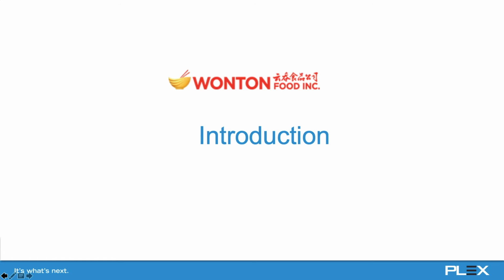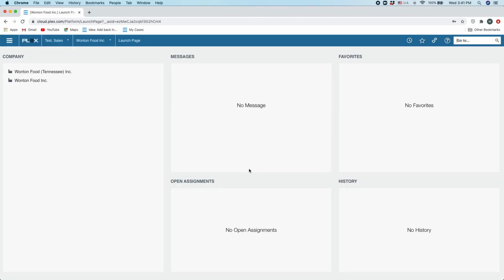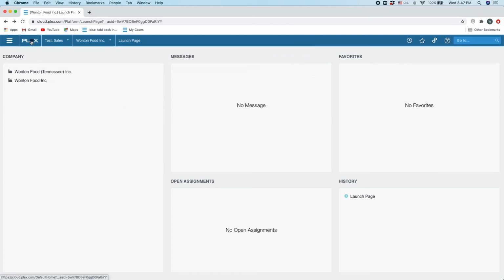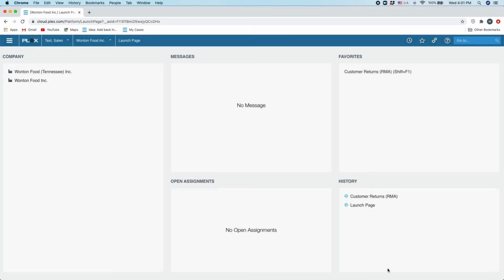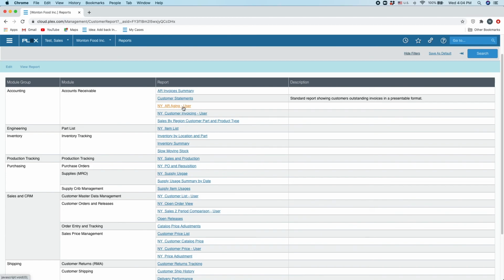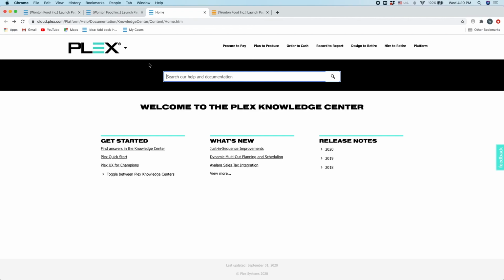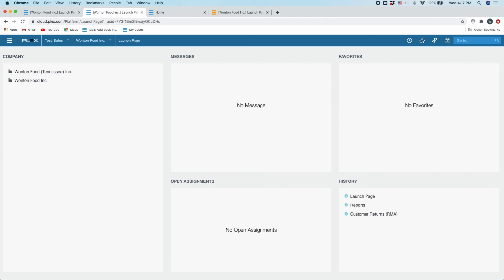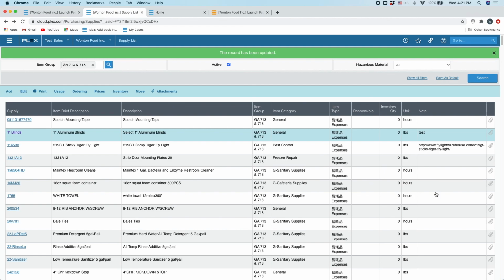101 UX Sales Training Introduction